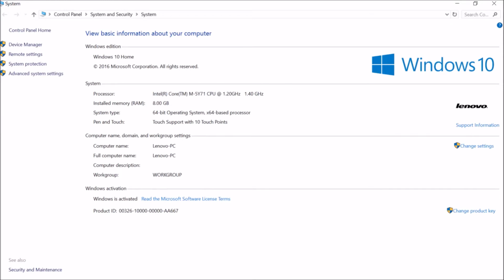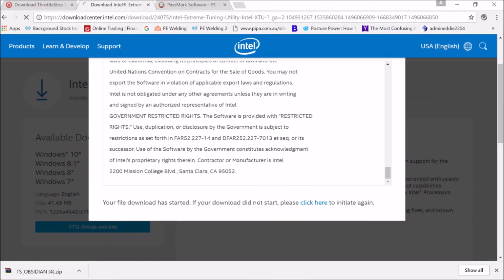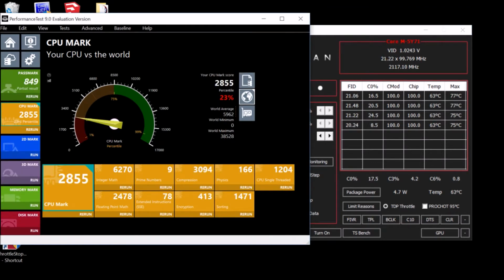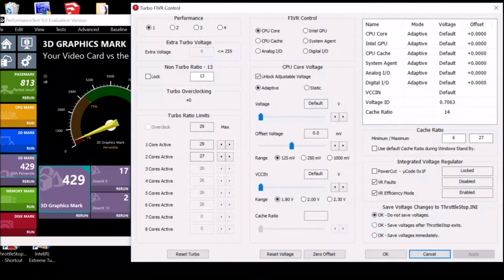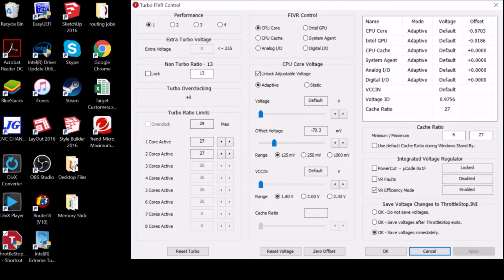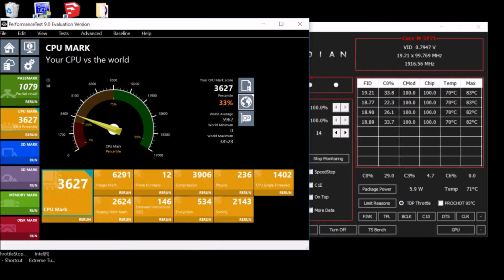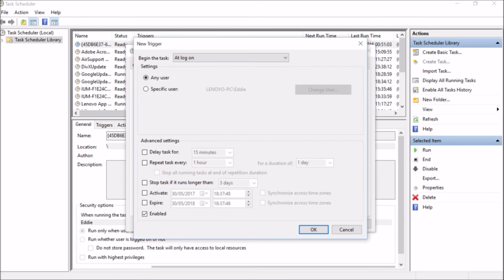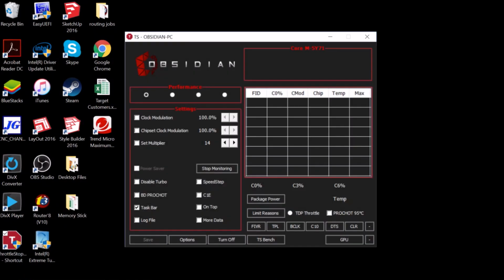Tuning Locked Laptop Intel Core M CPU for faster performance (Lenovo Yoga)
I hope this works for you, it did for me!

In this video I show you how I was able to achieve better cpu and gpu benchmark performance from my Lenovo Yoga 3 Pro Laptop. The Intel Core M chip is seriously locked down but I found a way to get mine to run better given these limitations.

Remember that when tuning the laptop, you must have all unnecessary applications switched off. Also, I recommend uninstalling all bloatware installed on your laptop by Lenovo or your Laptop manufacturer. Always run your benchmarks with CPU at the same temperature for consistency of results.

I don't know if I made it clear but once you have saved settings in Extreme Tuning Utility you must completely close it by selecting it from the hidden task bar and exiting. I also neglected to mention that to activate the ThrottleStop settings you must turn it them on. This is done by clicking on the third button from the left on the bottom of the black main ThrottleStop screen, if the button says "Turn On", it is off and if it says "Turn Off", it is on. You must have it turned on during the tweaking process as well as when running once everything is set up.

Good Luck!

** nb. All information in this video is educational but given without subject to liability. Any actions undertaken as a result of watching this video is at your own risk. **